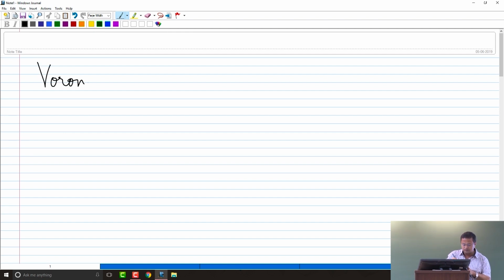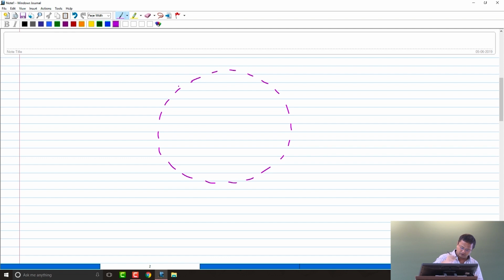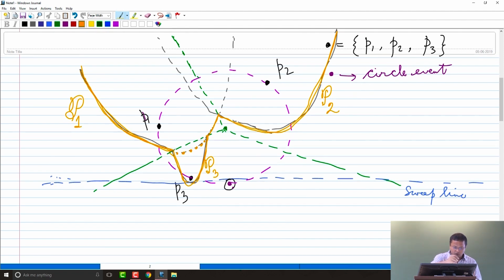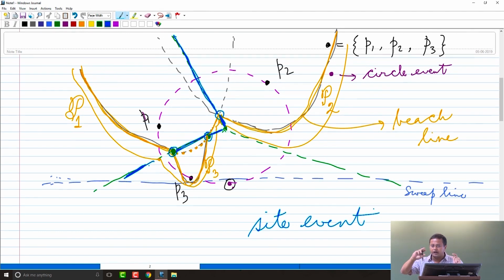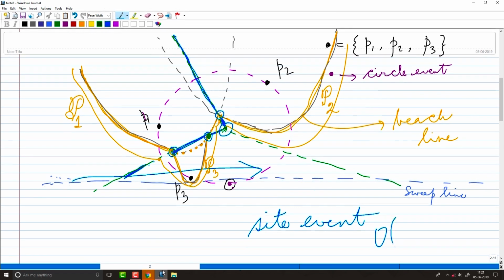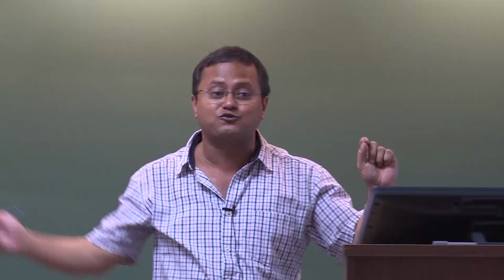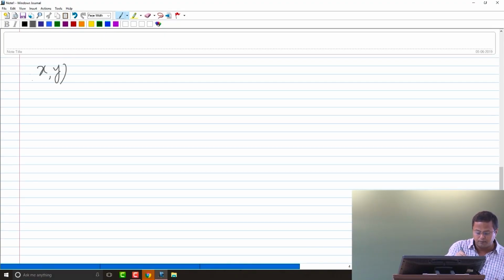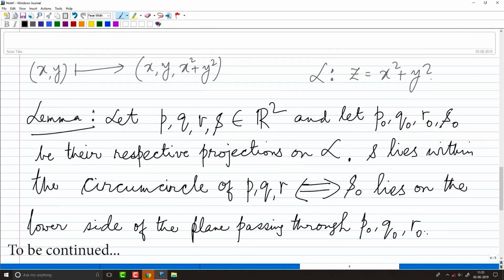School of computer science